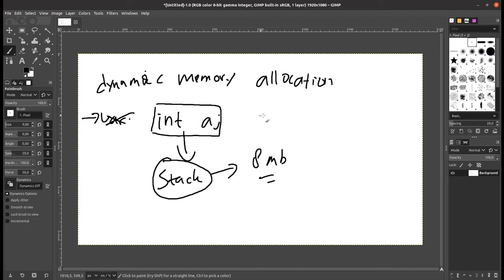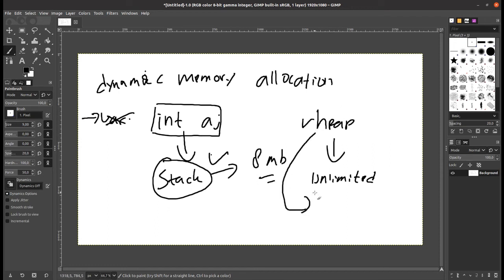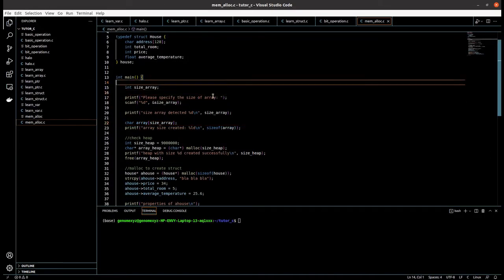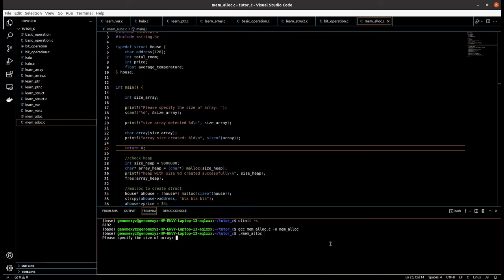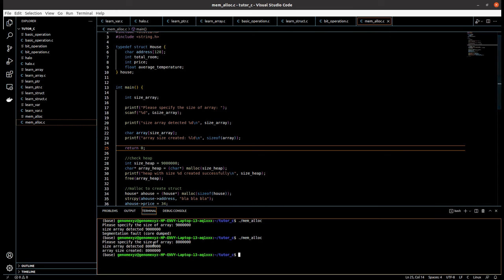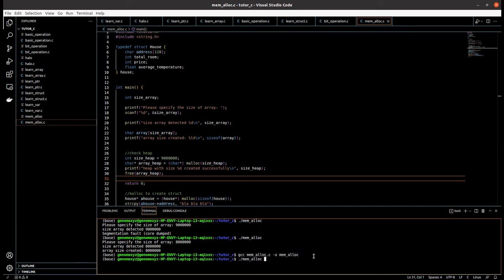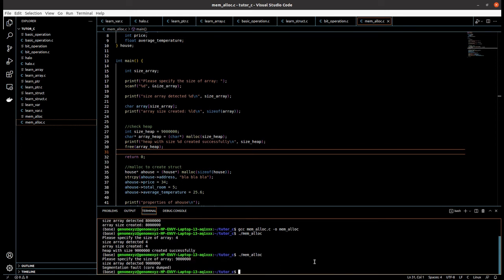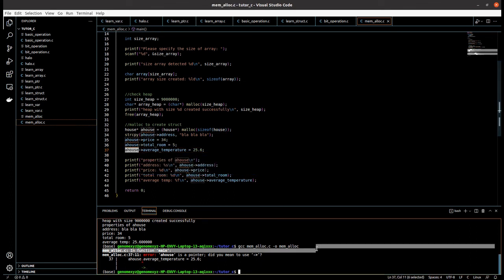Dynamic Memory Allocation in C #8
Learning C from the beginning to create a simple project part 8.